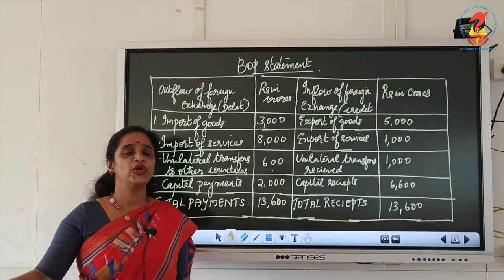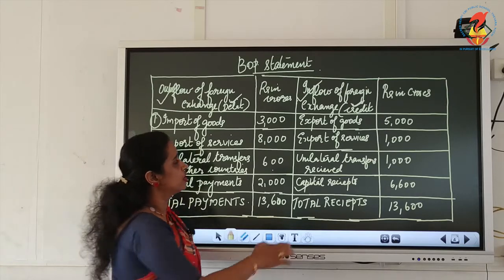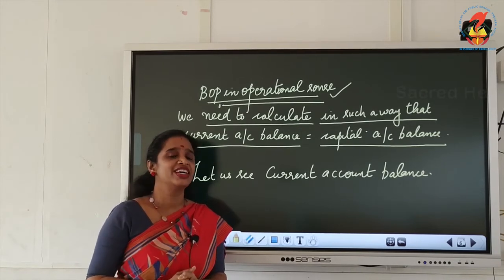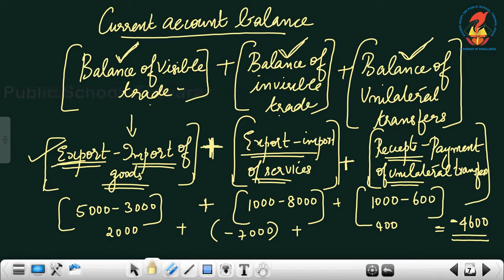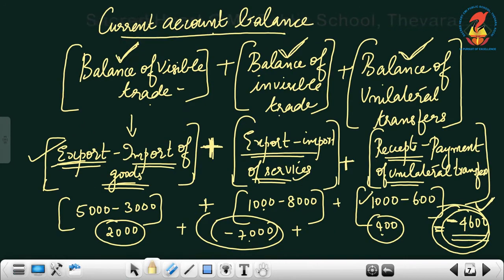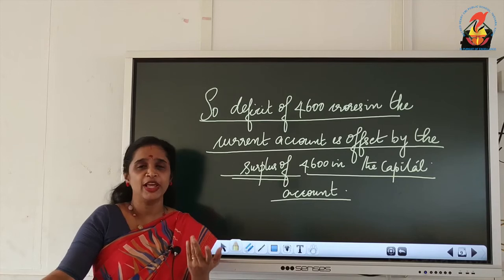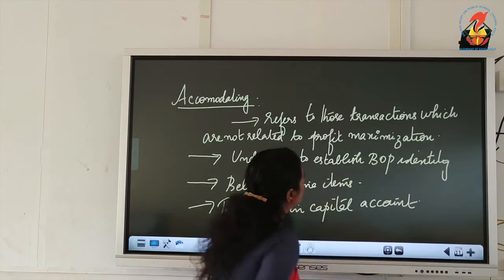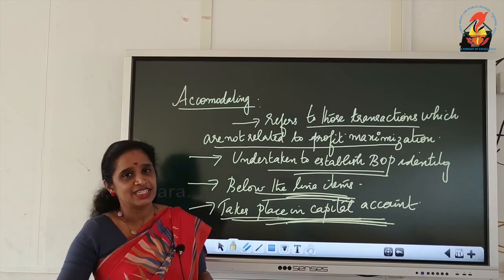Eco12 Part A Chapter 05 Balance of Payment and Foreign Exchange Video 08 Continuation of B